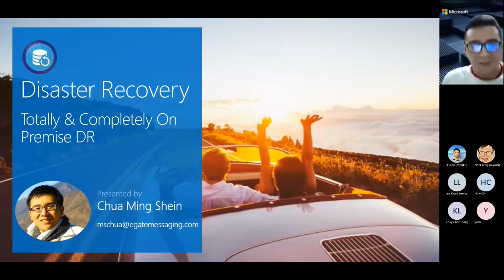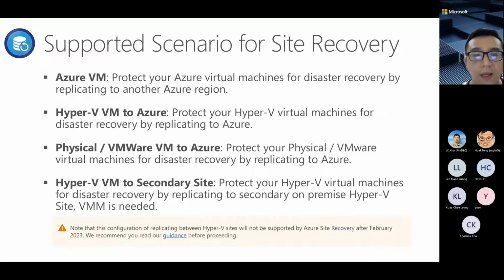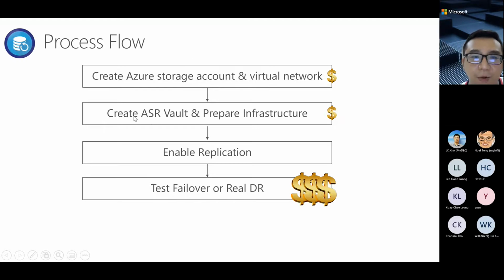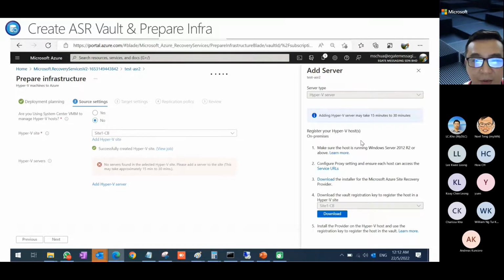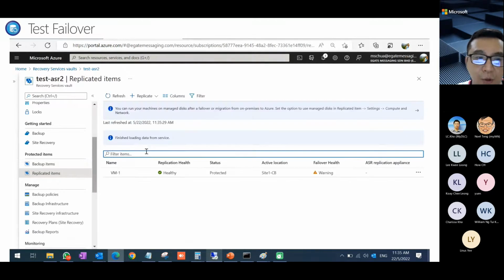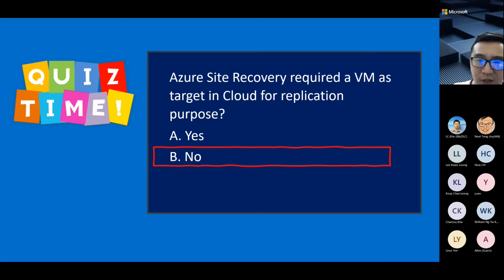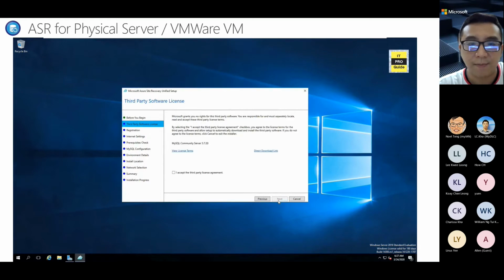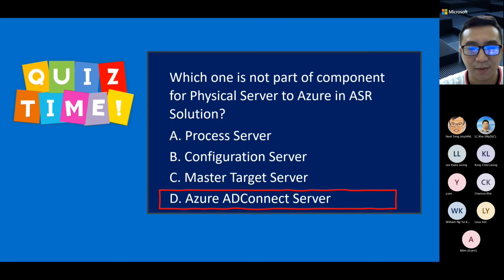TTT - Totally and completely on premises DR Part 3 23052022